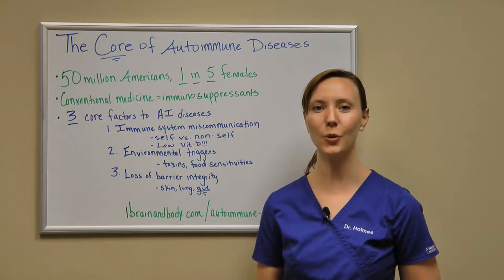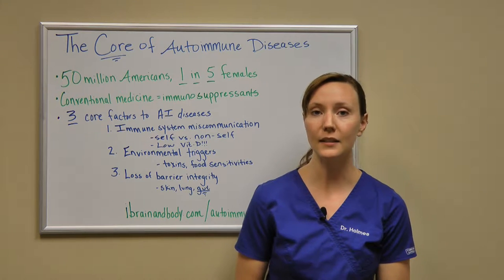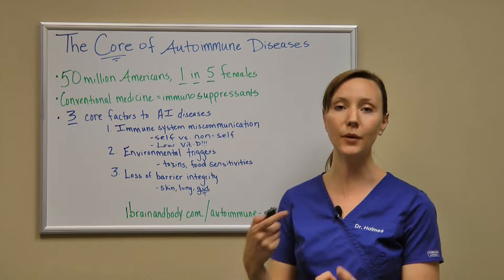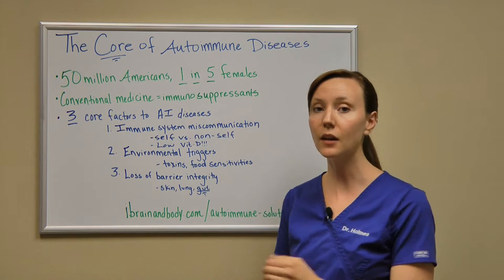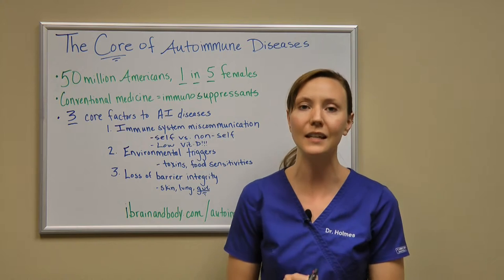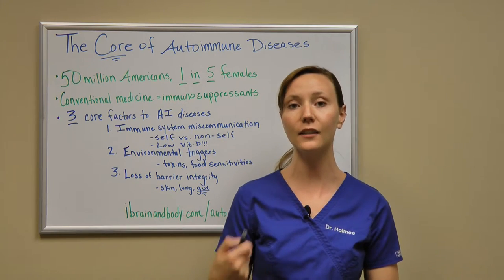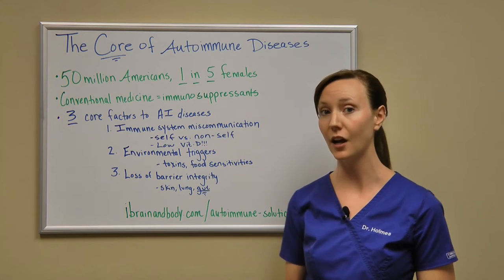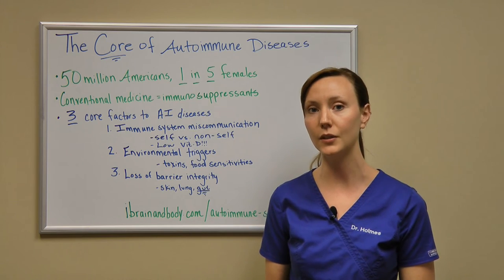The Core of All Autoimmune Diseases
Recent research is pointing at three commonalities to all autoimmune conditions:
1. Immune system miscommunication
2. Environmental triggers
3. Barrier Integrity

Dr. Holmes goes over these three and discusses how it can push you into an autoimmune condition.

0:00 - Intro
1:00 - Three core factors in autoimmune conditions
1:14 - Immune system miscommunication
2:17 Environmental triggers
2:50 - Loss of barrier integrity